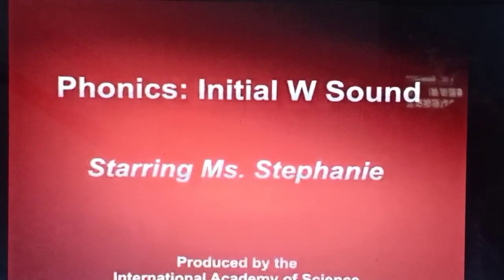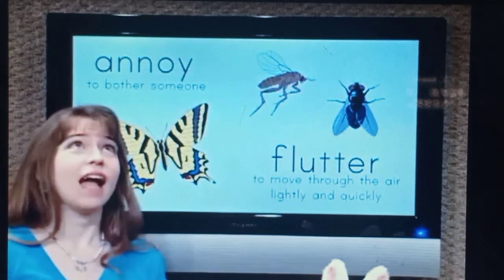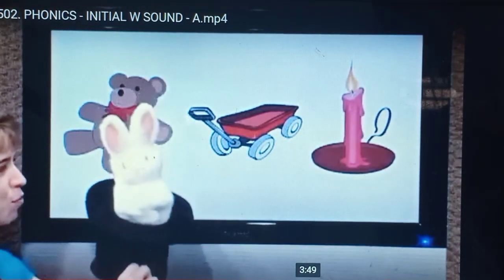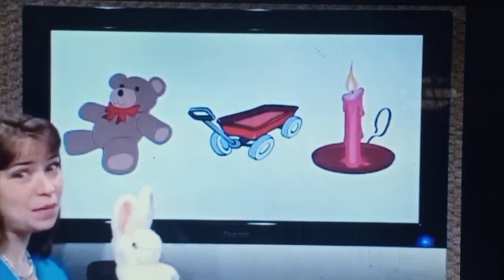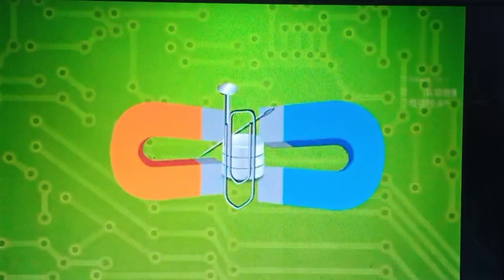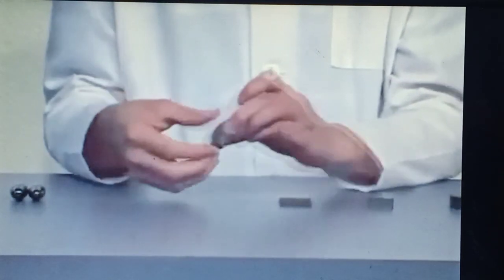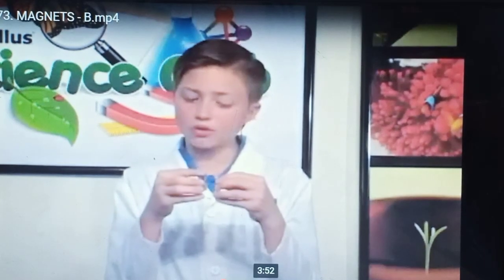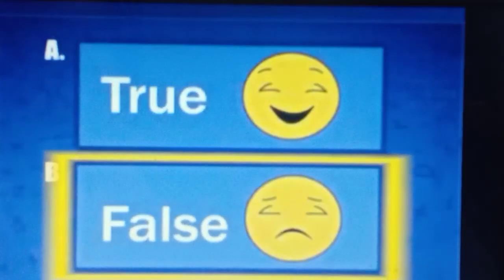Acellus 10/8/2022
Oliver 2014